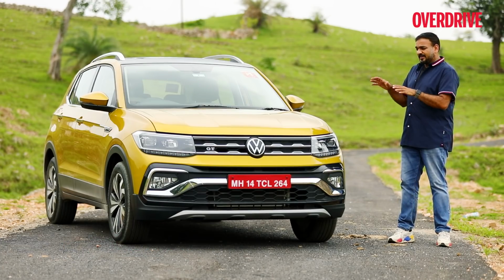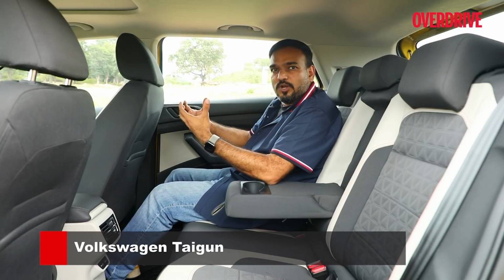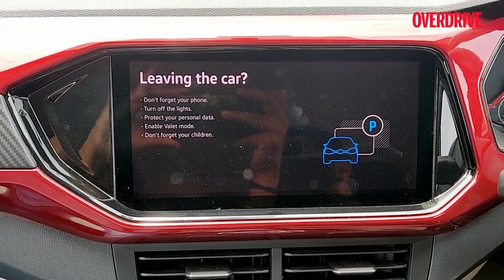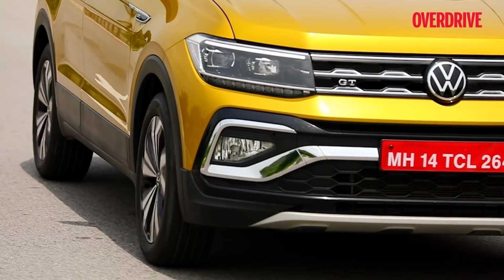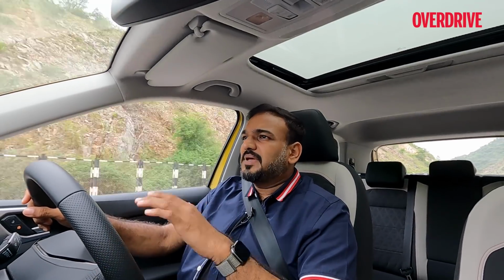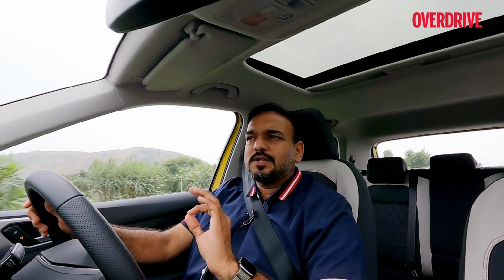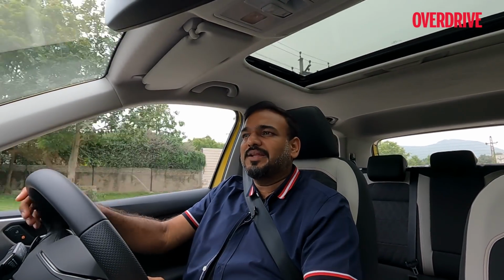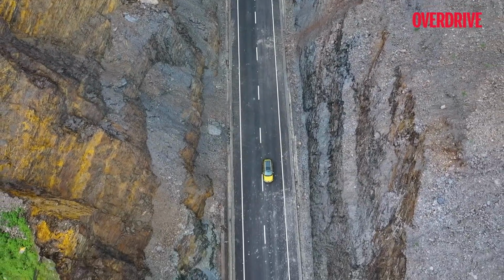VW Taigun GT 1.5 TSI review - is this the European crossover you were waiting for? | OVERDRIVE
The second offering on the Skoda-VW MQB A0 IN platform is here in the form of the much-awaited Volkswagen Taigun. We were in Udaipur recently to drive Volkswagen's take on the mid-size crossover segment. Could this be the European crossover that you were eagerly waiting for in this segment? Let's find out.

0:00 Introduction
2:09 Design
4:10 Rear Seat Space
5:16 Cabin
7:14 Multiple Charging Options
7:46 Features & Valet Mode
9:21 Engine & Gearbox
14:23 Performance
15:17 NVH Levels & Sound System
17:15 Cruise Control
19:00 Ride Quality
22:19 Steering & Brakes
23:23 Safety Features
23:48 Conclusion